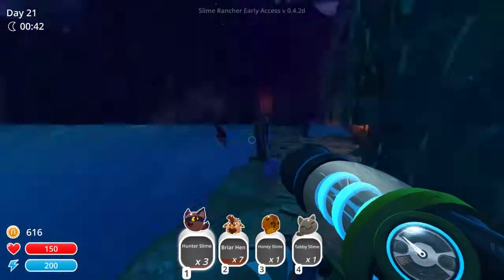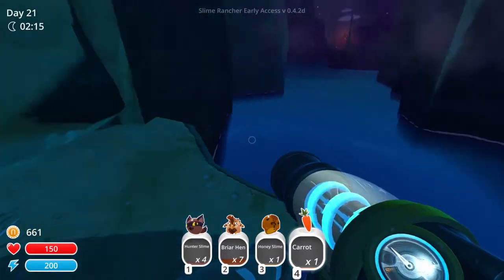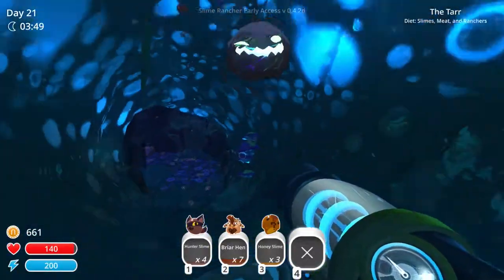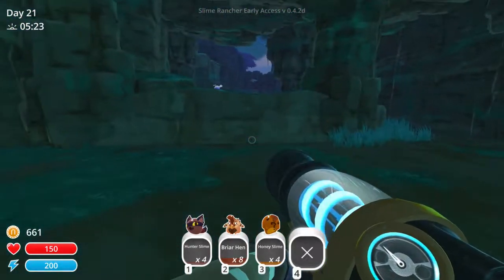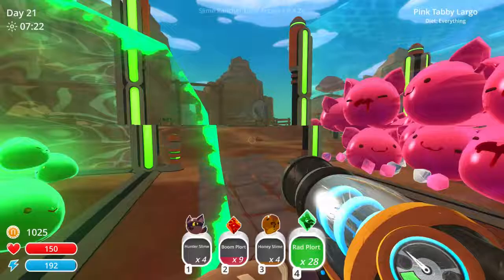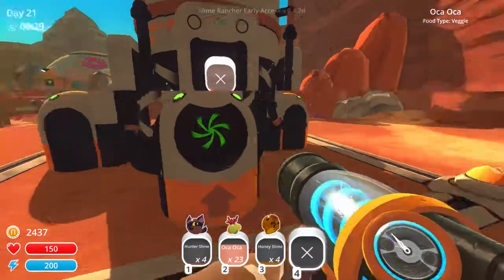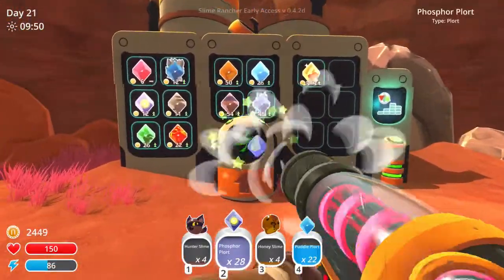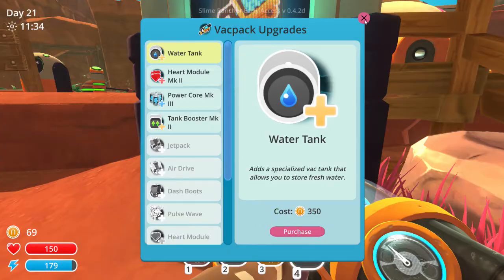Slime Rancher #43 - The Treasure Cracker!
Now I can unlock the secrets of the treasure pods!

Amazing new intro animation by the cool dude SuperPlaid64!